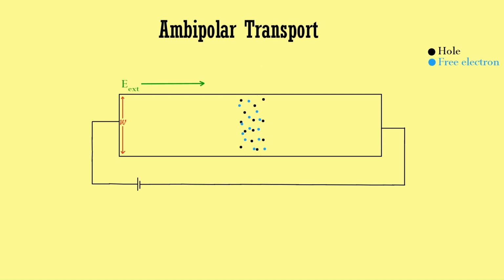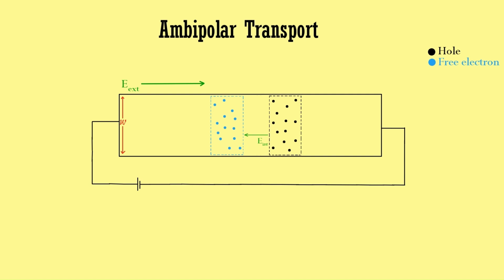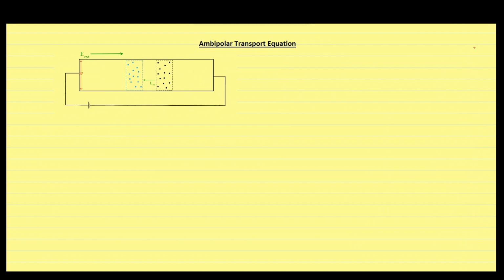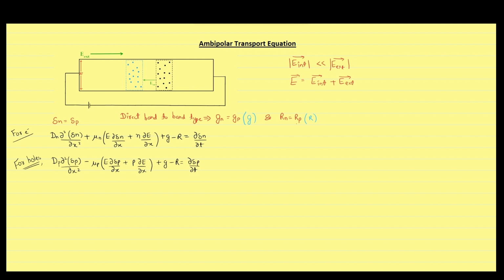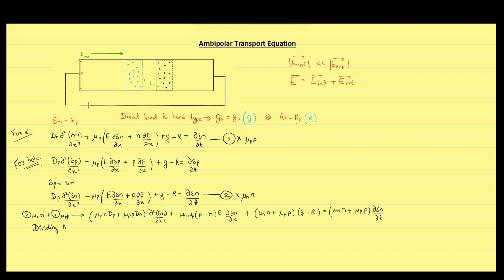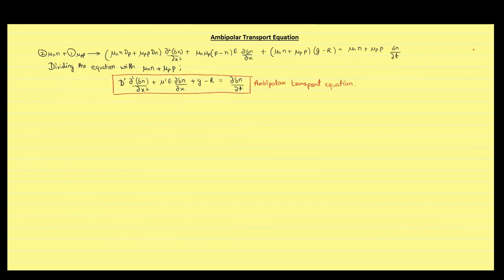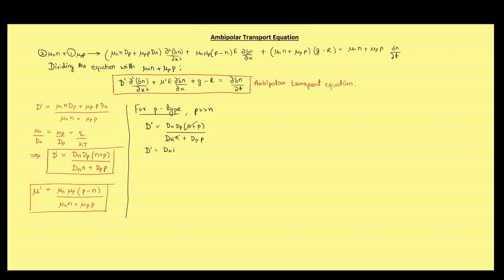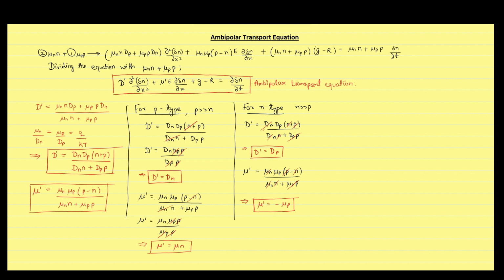Ambipolar Transport Equation | GATE, ESE & Other Competitive Exams | Lecture - 047